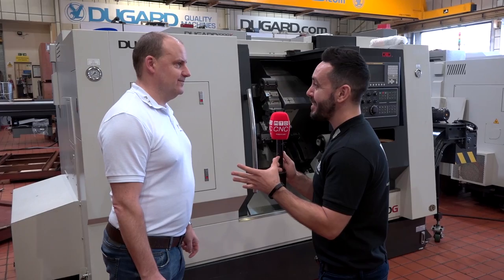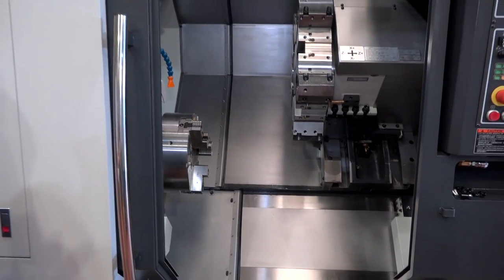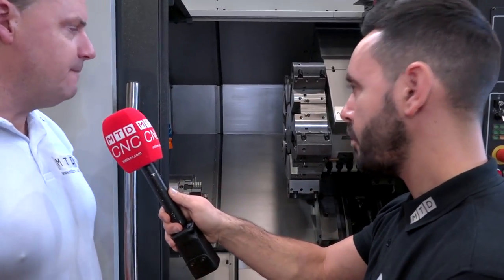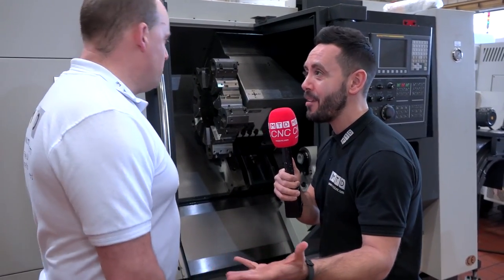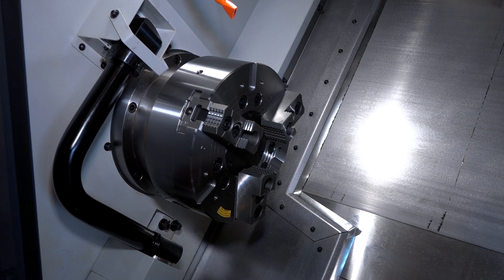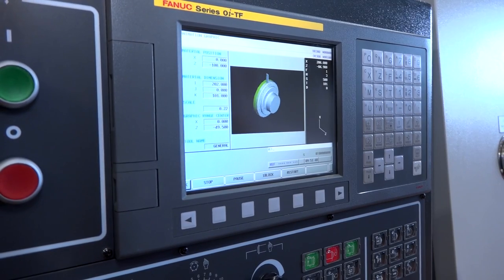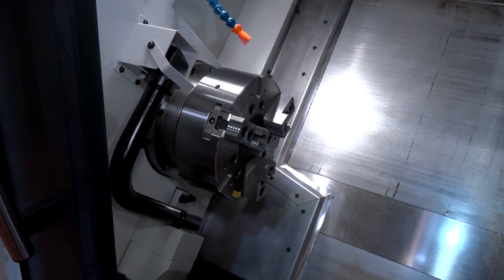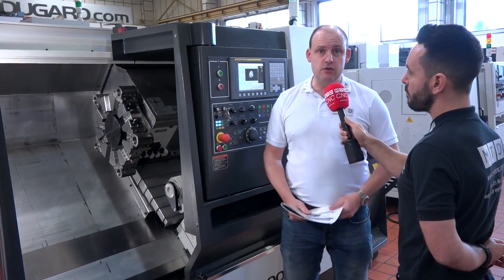Looking for a powerful lathe with a gearbox, check out the Dugard 350 G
Neat video with Paul and Gio checking out the Dugard 300 gearbox machine as well as the 300 version without the gearbox. Popular machine tools servicing engineers who require reliable, powerful lathes.